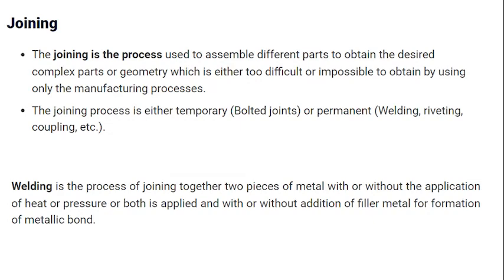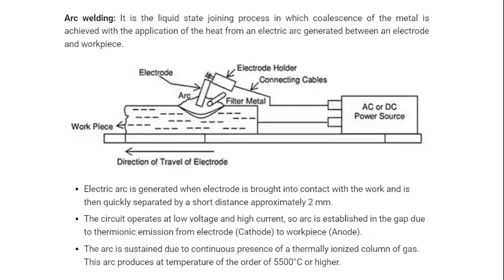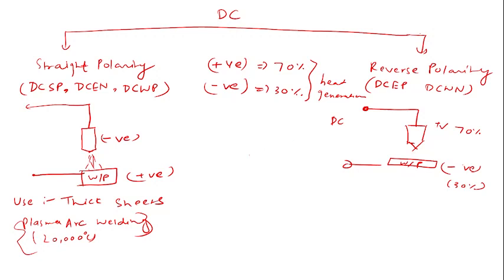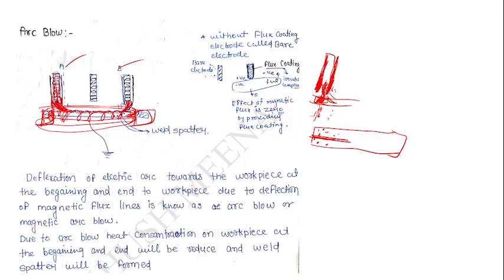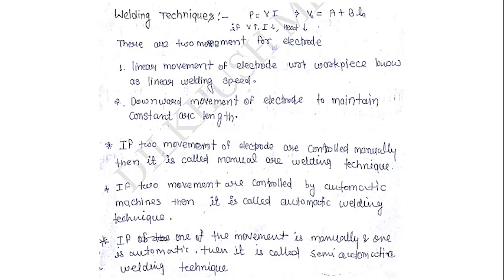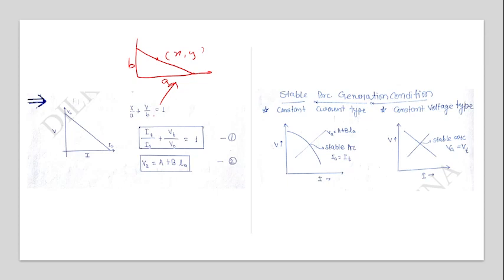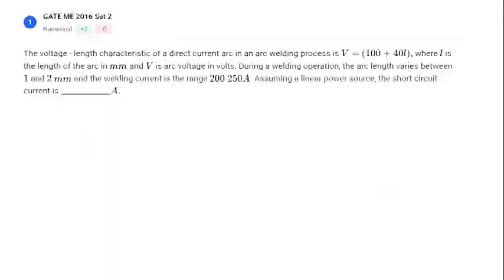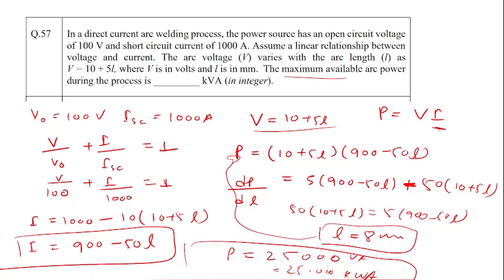GATE Preparation ME609 | Joining or Welding | Mechanical Engineering